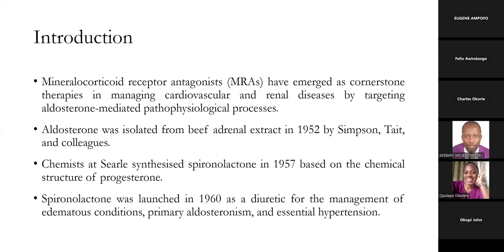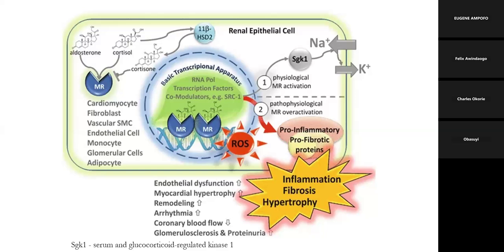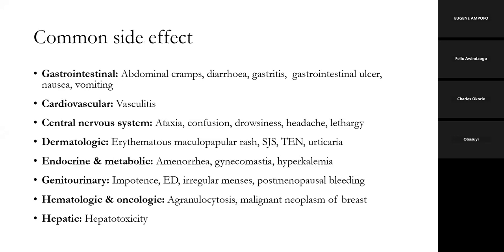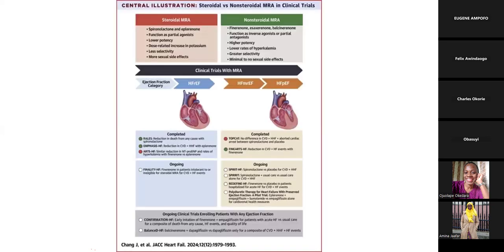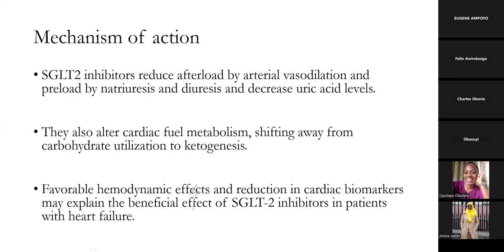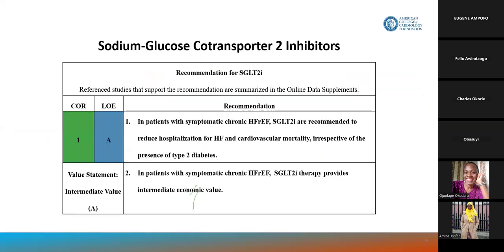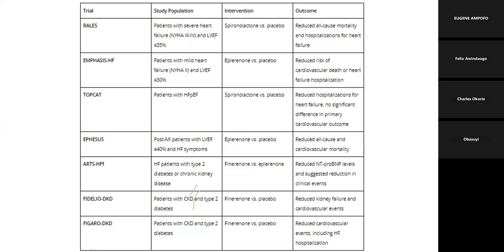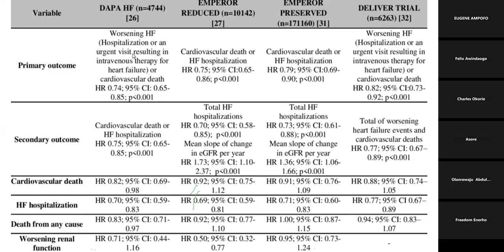MRA & SGLT2 INHIBITORS